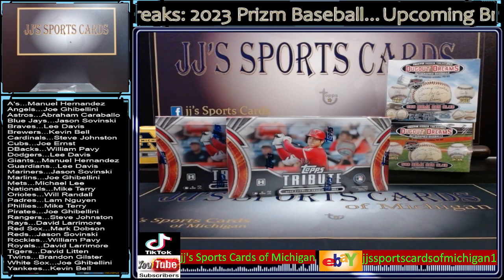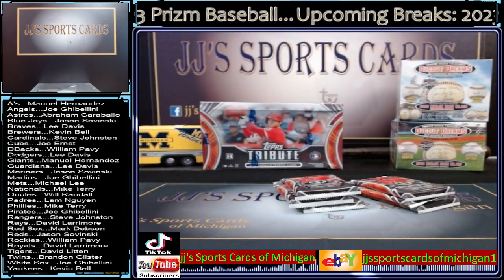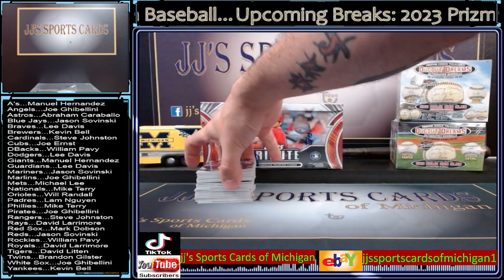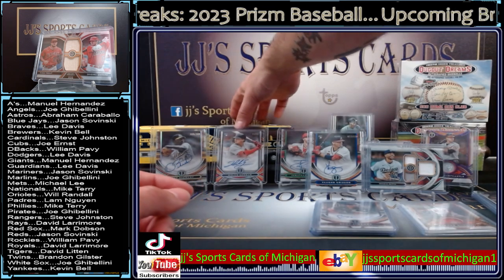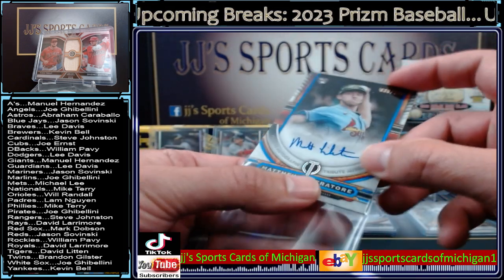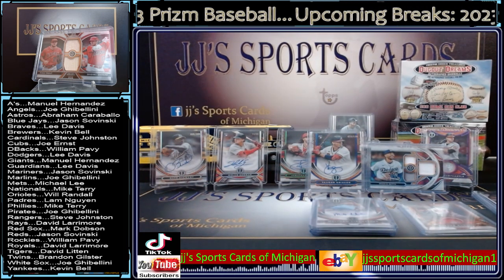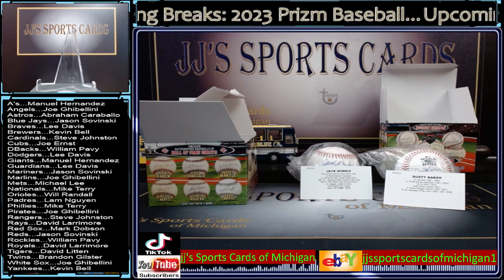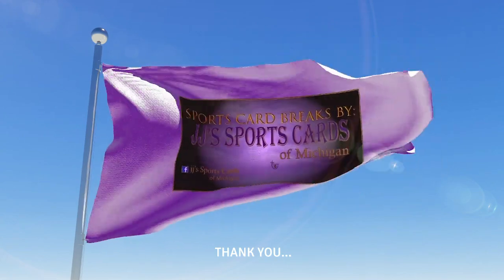2023 Topps Tribute baseball break